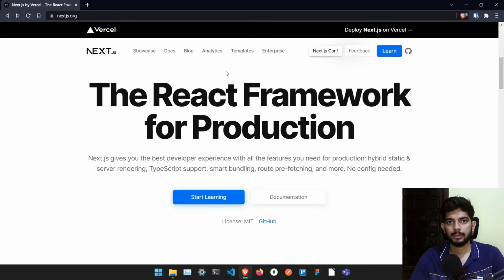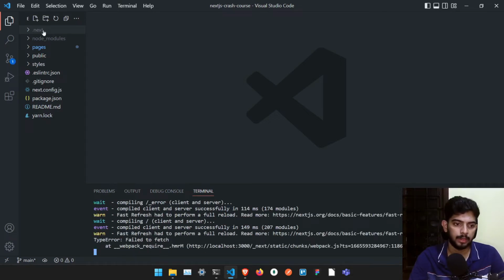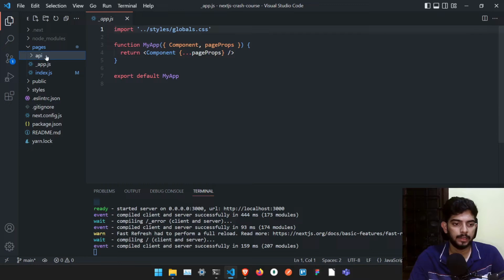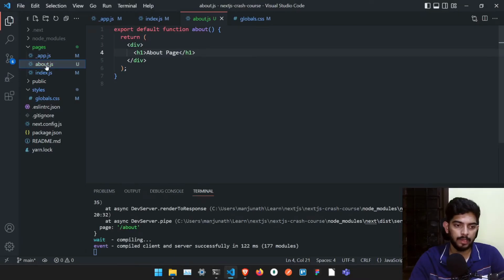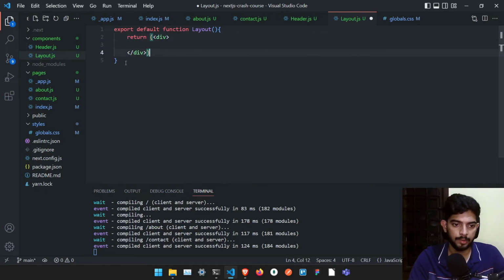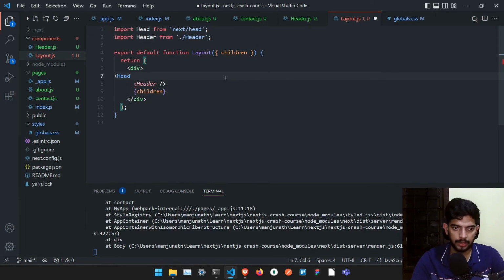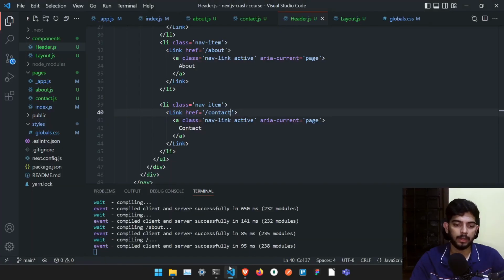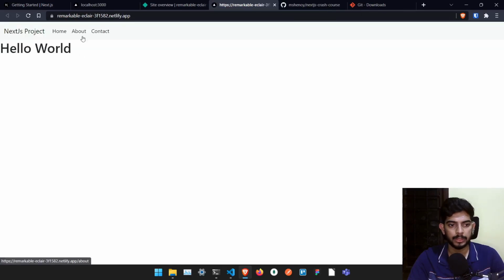Nextjs Crash Course | How to Get Started with Nextjs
In this series I will go with NextJS basics and teach you how you can get started with becoming nextJS developer. Throughout the course I will teach all the best practices as a web developer you can use in your day to day projects.

Chapters
0:00 Intro
0:13 Introduction & Project Setup of NextJS
4:30 Cleanup, folder structure explanation
14:01 Layout setup with Bootstrap
19:43 Home page, About Page, Contact Page
30:47 Build & Deploy to Netlify with Git

Gorilla Tripod
Ring Light